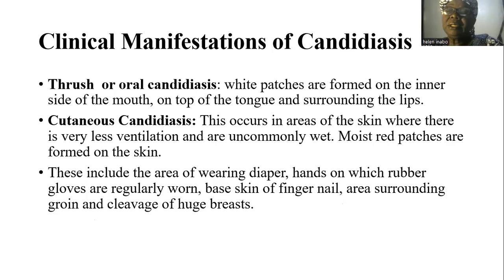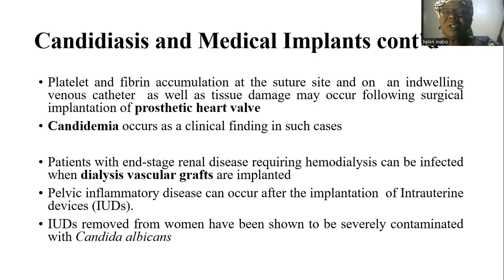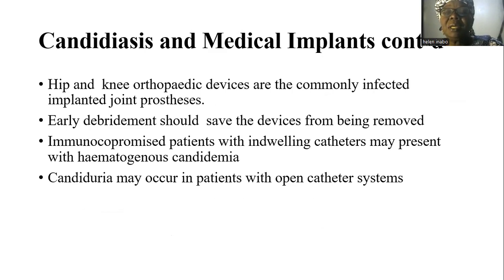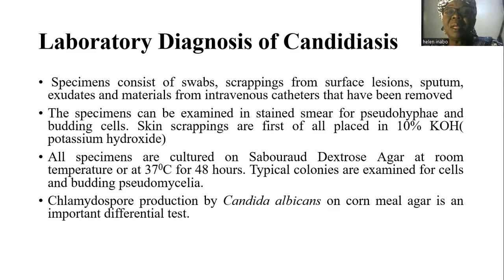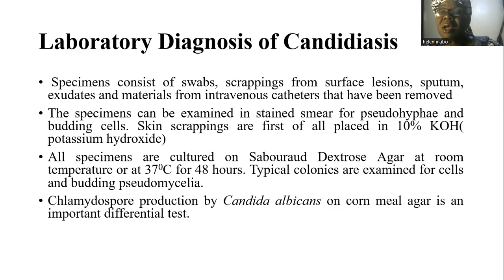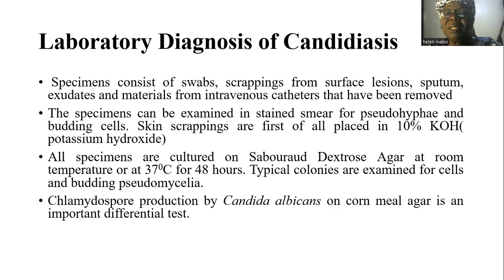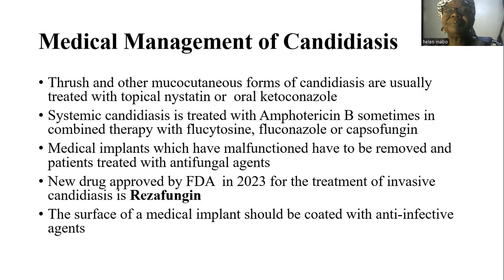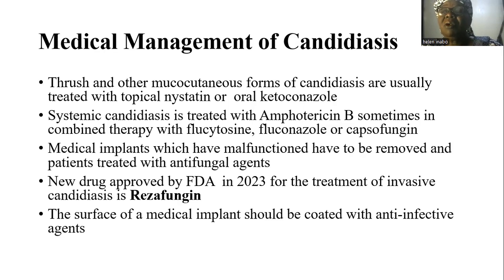Candidiasis and Indwelling Medical Implants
Candidiasis is a fungal disease caused by Candida albicans. Risk factors of contracting  Candidiasis include long term antibiotic therapy,  diabetes mellitus, corticosteroids, use of  Indwelling medical implants such as cardiac pacemakers, orthopaedic prostheses, intrauterine devices among others.